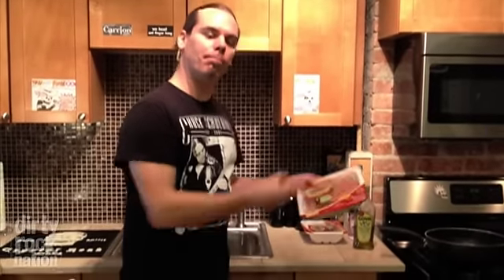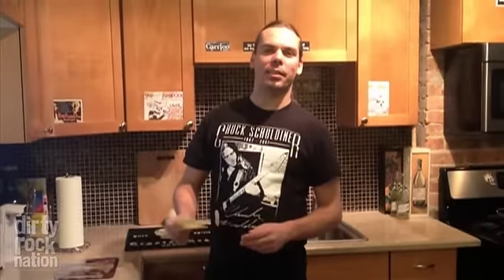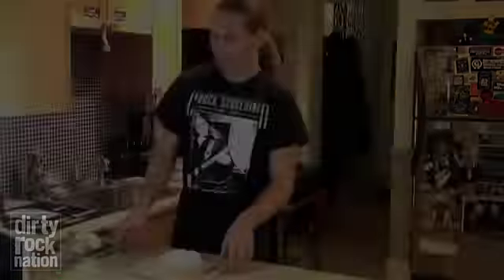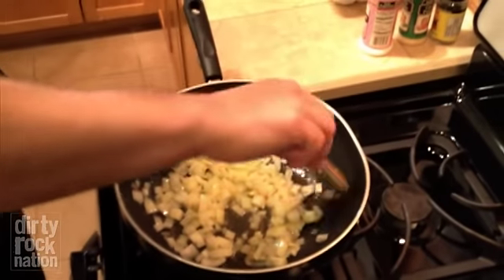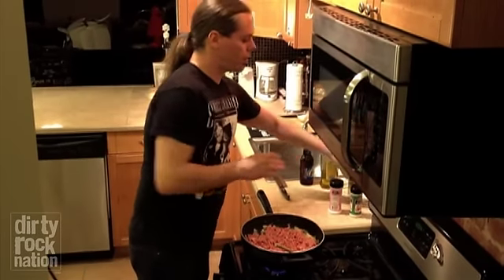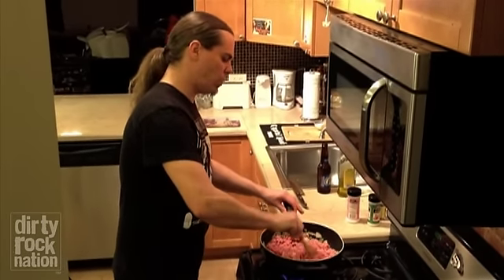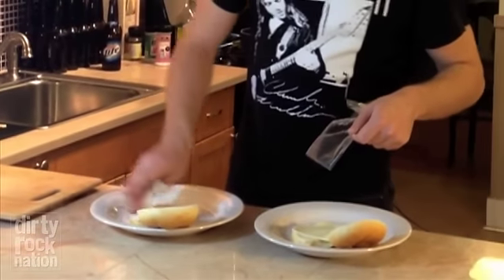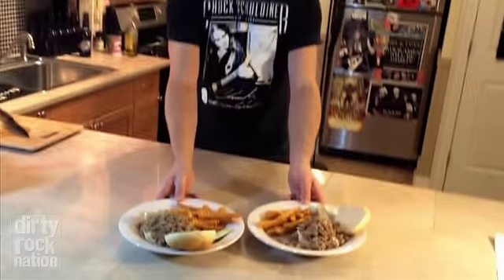Cookin With Tat - EP02 - Loose Meat Sandwiches.mov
Dirty Rock Nation TV presents the second episode of Cookin' With Tat. A metal music cooking show unlike any other.  Learn how to cook simple, easy and cost effective recipes by the master of midnight meals.

In this second episode, our host Matt "Tatlit" Aldrich, shows us how to prepare Loose Meat Sandwiches.

This ain't no Black Vegan Metal Chef show, so sit back and enjoy something new.

\m/

Cookin' With Tat theme song "Arcane Cuisine" by: Blood Obsession

Ingredients:

- olive oil
- half an onion (white)
- ground beef or turkey (3 - 4 lbs)
- salt
- pepper
- garlic powder
- Worcestershire sauce
- American cheese slices
- rolls or bread
- pickles
- side of baked french fries

Serves 4-6 of you fucks